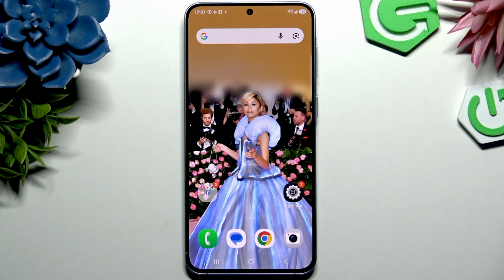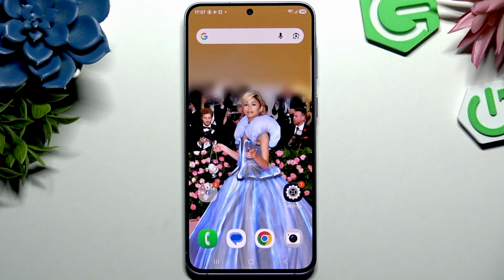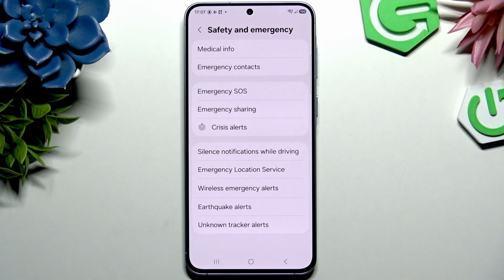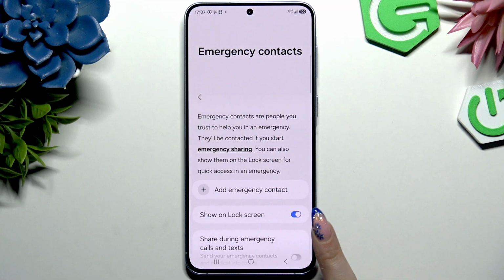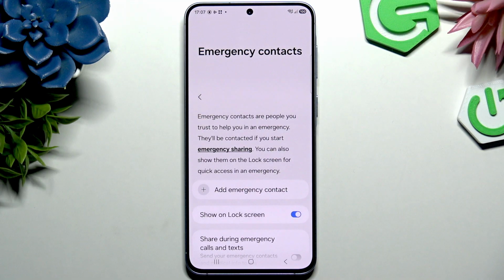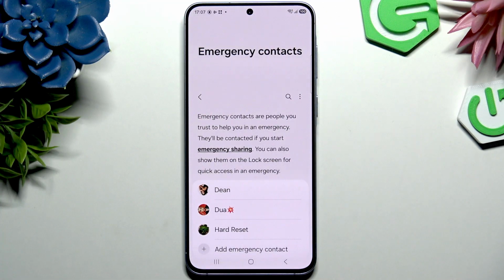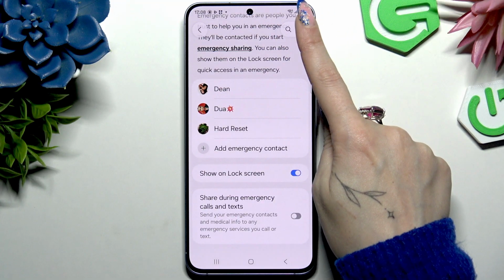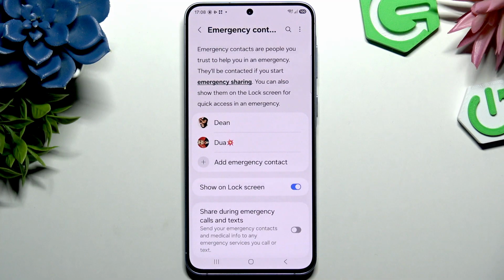SAMSUNG Galaxy A57 5G – Add Emergency Numbers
In this short video I show how to add and manage emergency numbers on the SAMSUNG Galaxy A57 5G. You will learn how to open Settings, go to Safety and emergency, enable Show on lock screen so emergency contacts are accessible without unlocking the phone, add multiple numbers to the emergency list, and remove contacts when needed. This is useful so first responders or others can quickly call your emergency contacts from the lock screen.

How to add emergency numbers on SAMSUNG Galaxy A57 5G?
How to show emergency contacts on lock screen on SAMSUNG Galaxy A57 5G?
How to remove emergency contacts on SAMSUNG Galaxy A57 5G?

0:00 Intro
0:09 Open Settings and go to Safety & emergency
0:20 Emergency contacts screen
0:27 Turn on Show on lock screen
0:36 Add emergency contact
0:47 Select numbers and tap Done
0:57 Remove an emergency contact
1:13 Outro